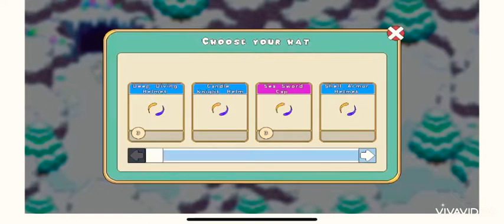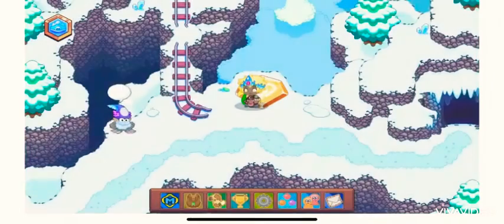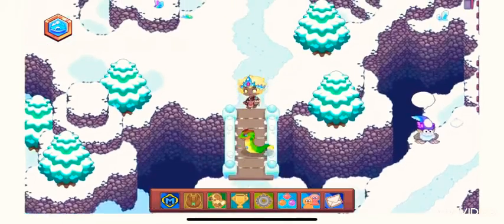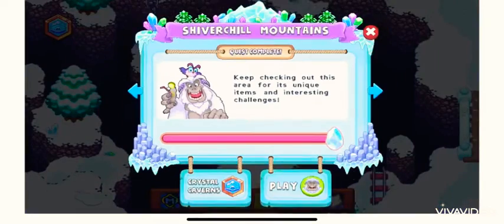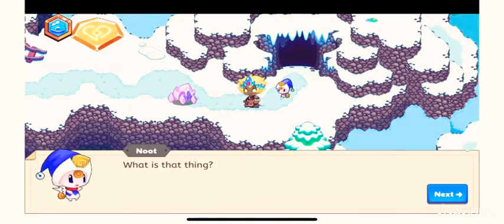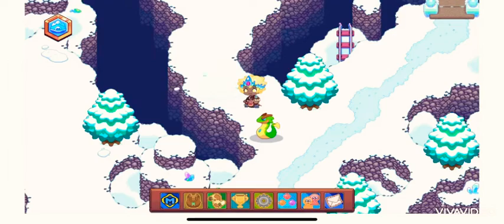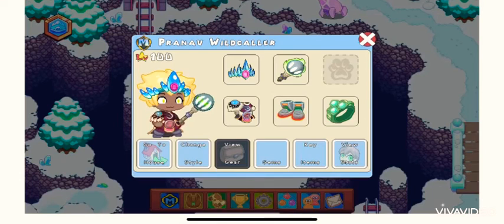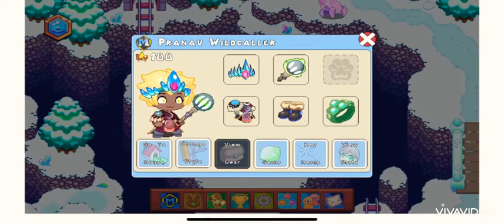How to get the ice dragon tooth crown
Hi guys today I will be showing how to get the ice dragon tooth crown!